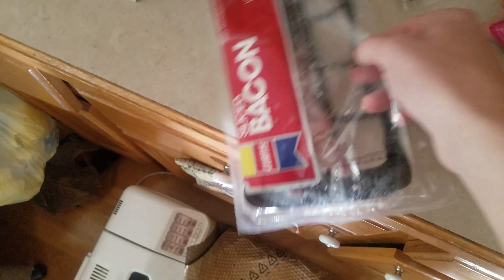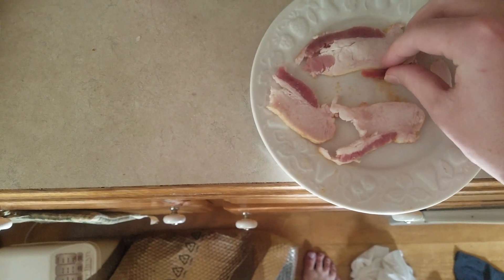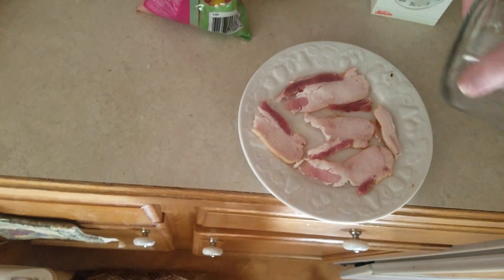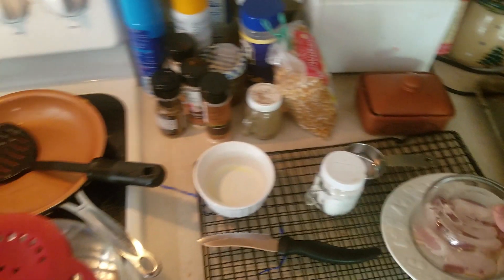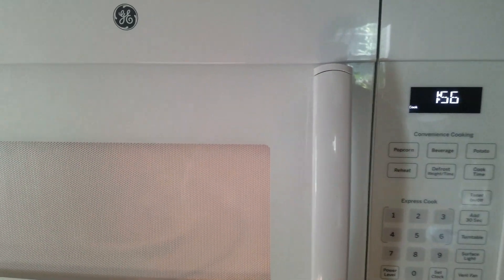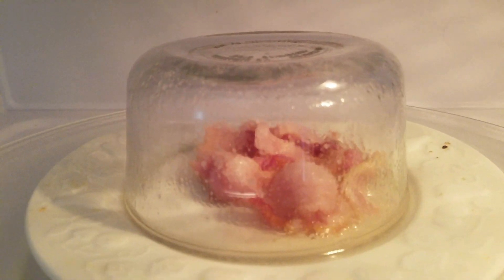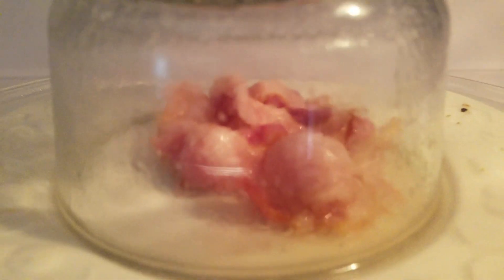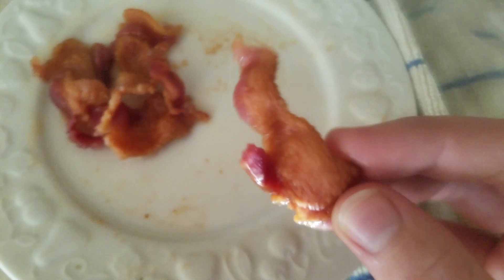sleep deprived bum makes and reviews microwave bacon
dude why do i do this